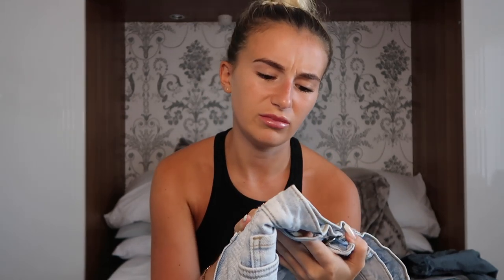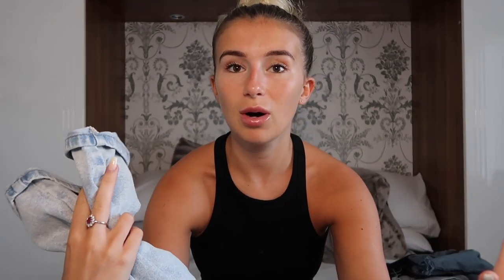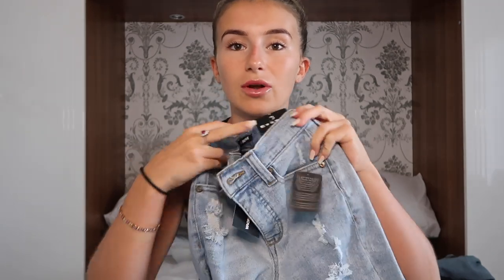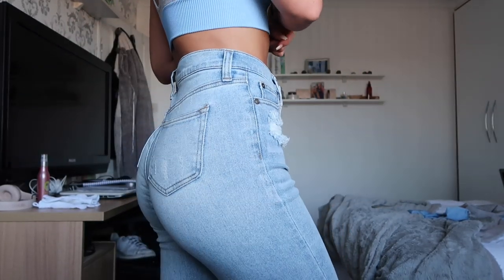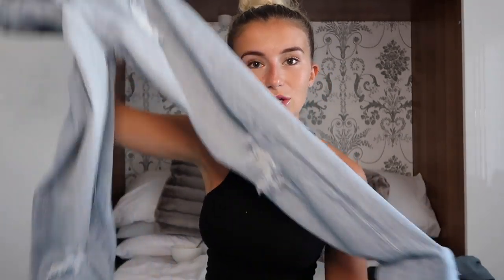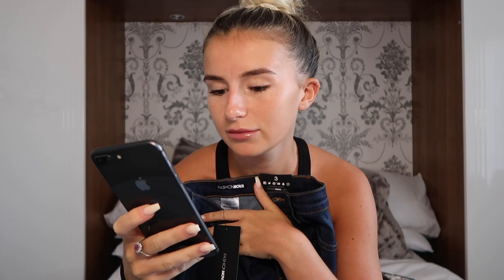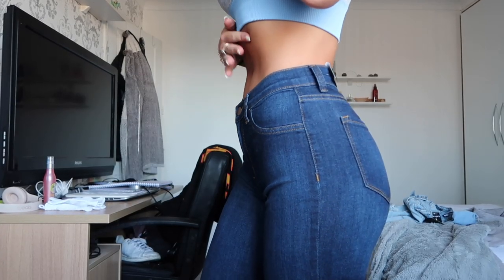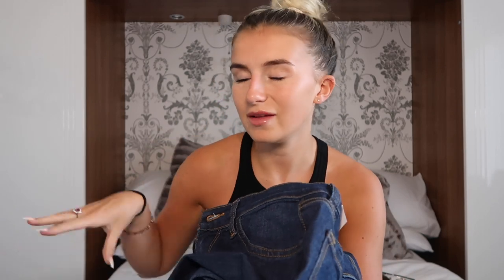HUGE FASHION NOVA HONEST TRY ON HAUL | Is It Worth It?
hi hello hi,
thank you fashion nova for gifting me these items! All opinions are of course my own and I have been just as honest as usual. hope you enjoy the video xxxx